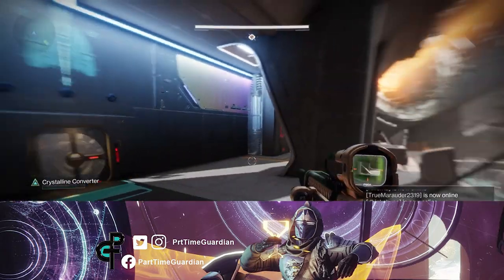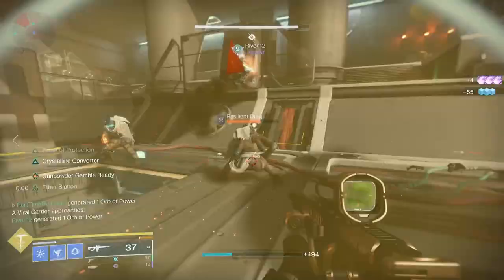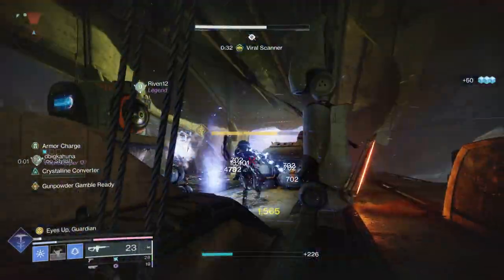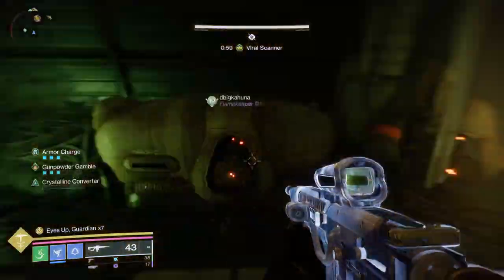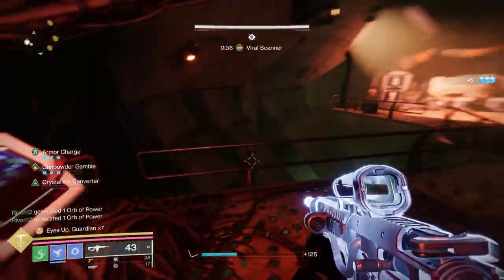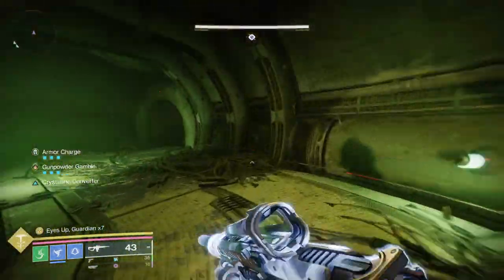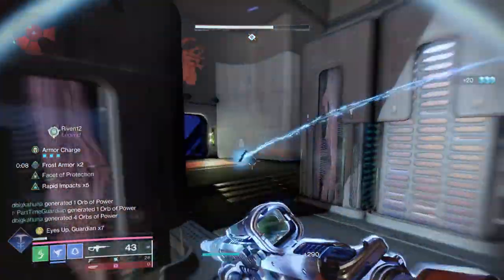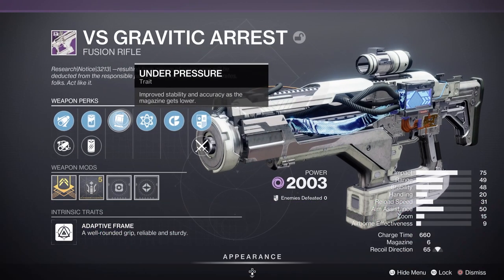First Encounter guide Vespers Host in Destiny 2. How to complete activation.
Complete Activation, or the first encounter, of the vespers host dungeon  in Destiny 2. Quick guide to help you master the first encounter of the Vespers Host dungeon.